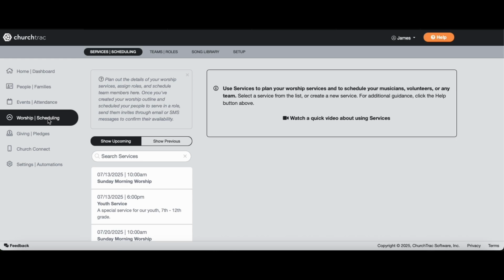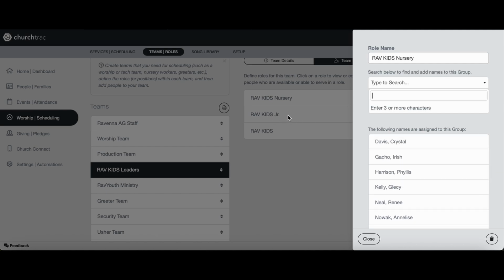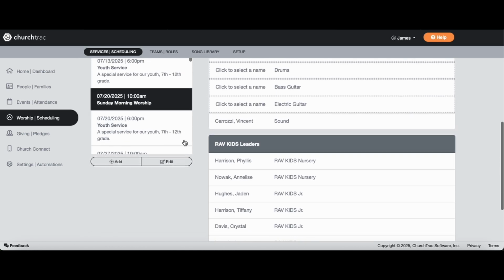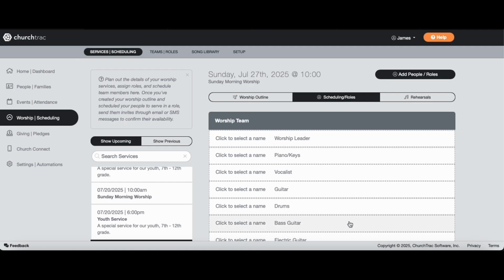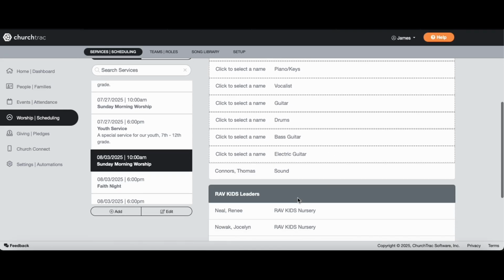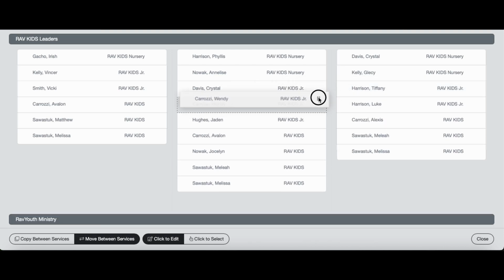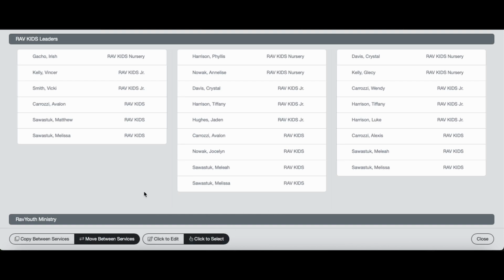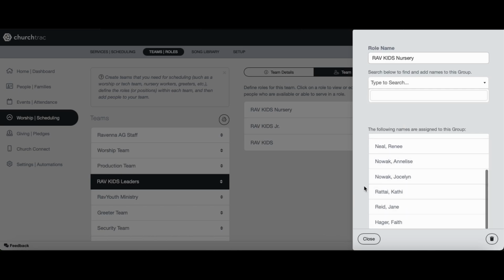Scheduling Teams and Roles in ChurchTrac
Here is a quick how to video in CT on how to Schedule different Teams and Roles for our RAV Kids Workers.